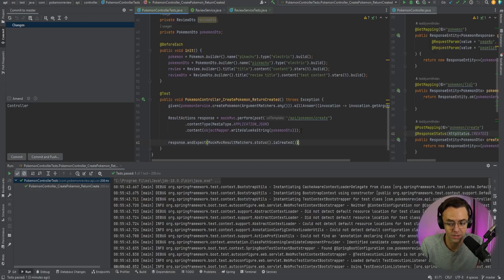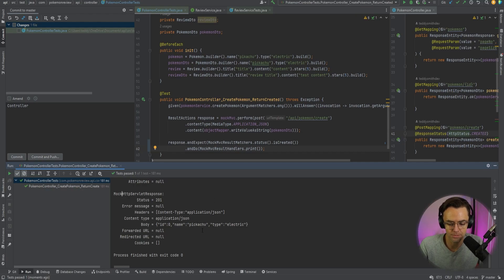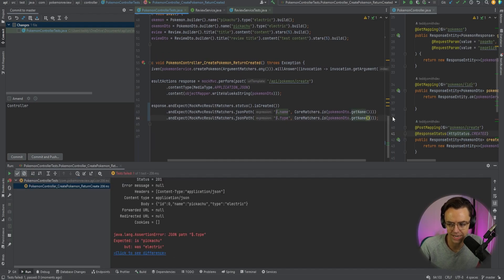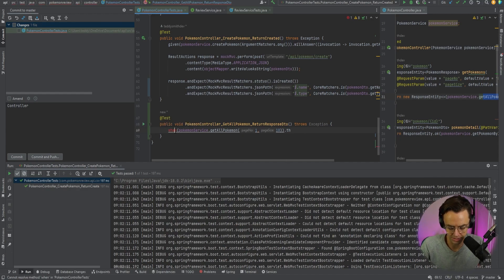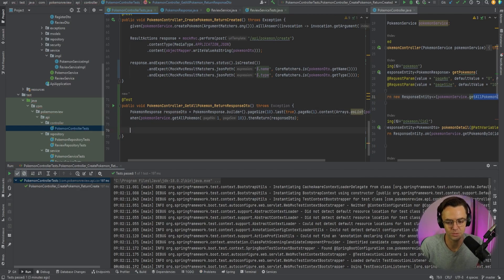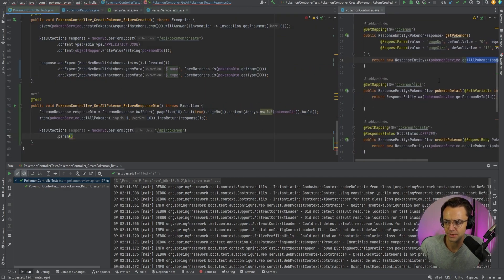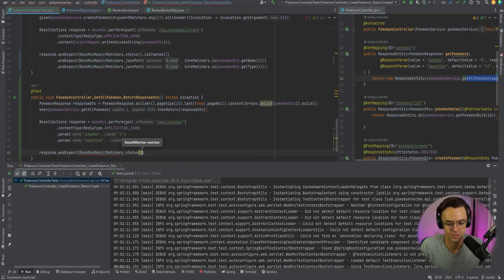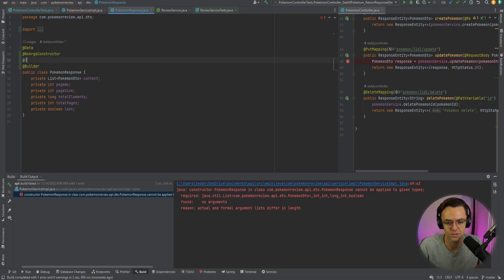Spring Boot Unit Testing With Mockito - Controllers [Part 2]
Spring Boot Unit Testing - Controllers [Part 2]